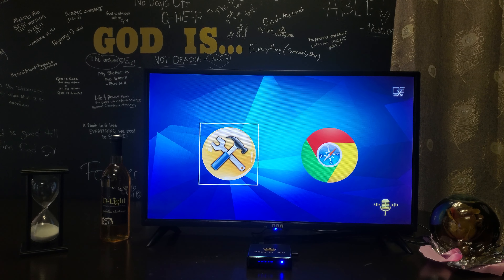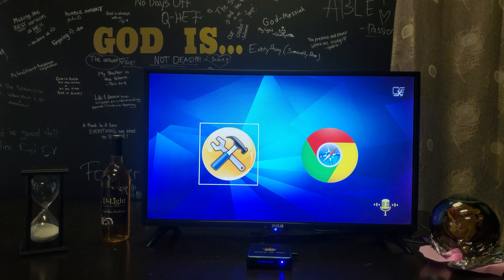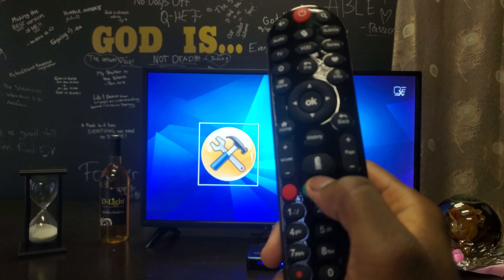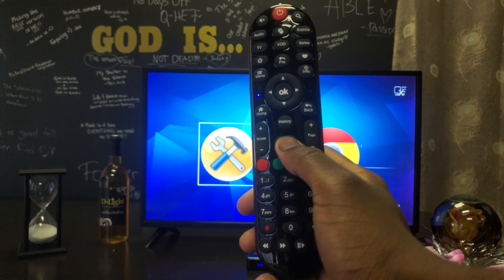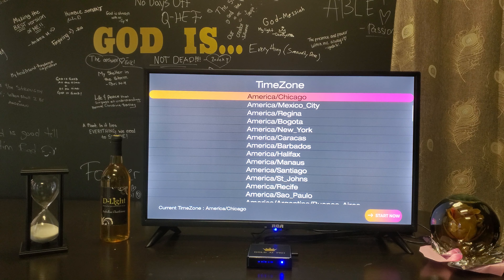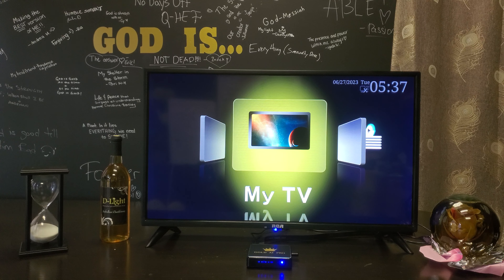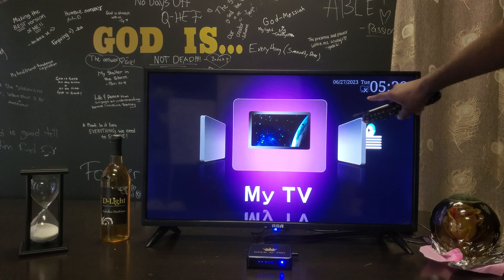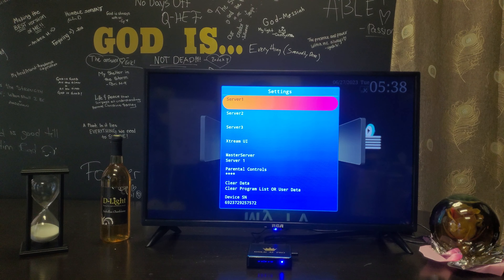Gold Ai Pro: "Screen with Wrench and Hammer"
This is a video on how to get off of the "blue screen with a wrench, hammer, and Google Chrome". This screen is the screen that shows when a box is brand new and not programmed. It reverts back to this screen when you reset the box, or clear the data on the MyTV.